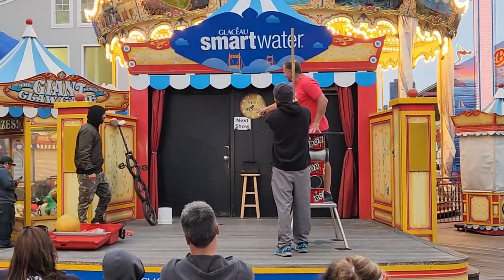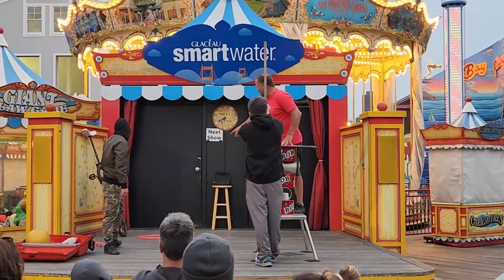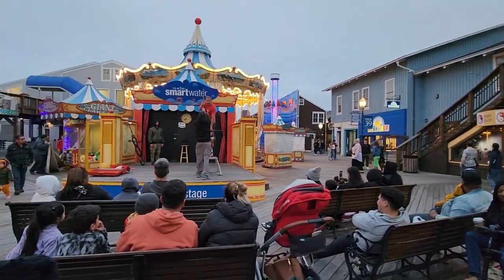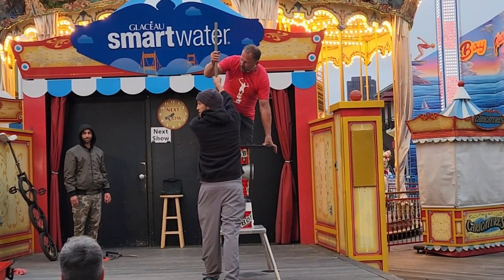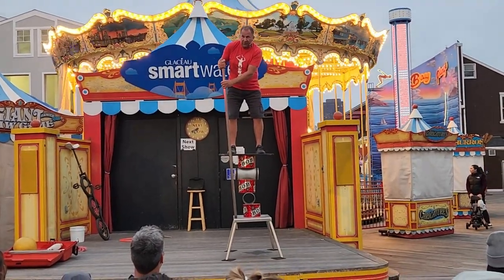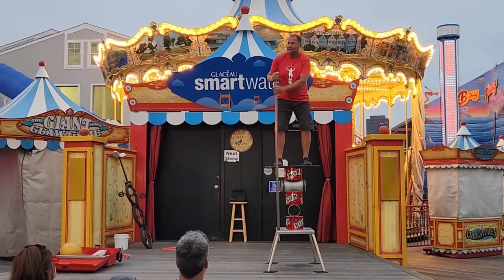Pier 39 Street Performer Bob Besmehn! | StewarTV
While exploring Fisherman's Wharf & Pier 39 in San Francisco, CA. we stumbled upon an AMAZING Street Performer...World Famous Bob Besmehn! StewarTV Pier39 BobBesmehn SanFrancisco ClickHD​

In between videos we hang out with you guys on Instagram, Twitter, and Facebook so pick your favorite one and hang with us there too!

Equipment Used to Make Videos:
1) GoPro Hero10 Camera
2) GoPro Rechargable Battery
3) GoPro Accessories Kit
4) Memory Card
5) Samsung Galaxy S22
6) GoPro Karma Grip
7) GoPro Karma Grip Case
8) GoPro 3-Way Grip
9) Drone
10) Extra Drone Battery
11) Drone Replacement Blades
12) Mophie Juice Pack Case